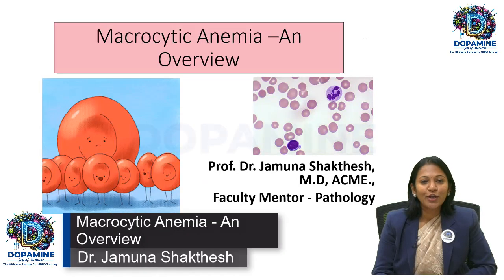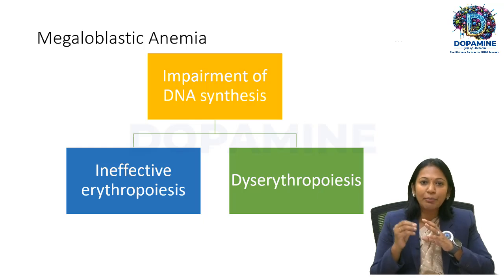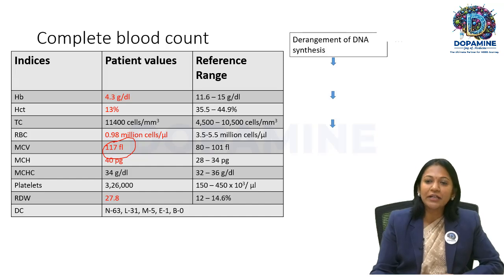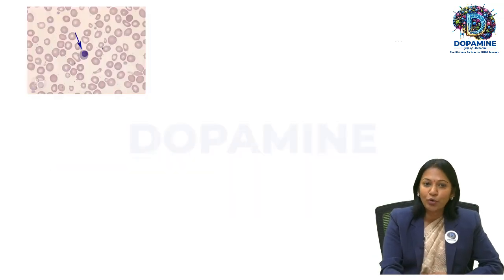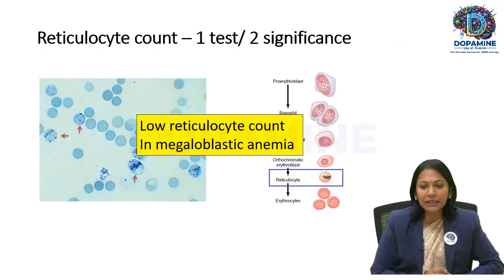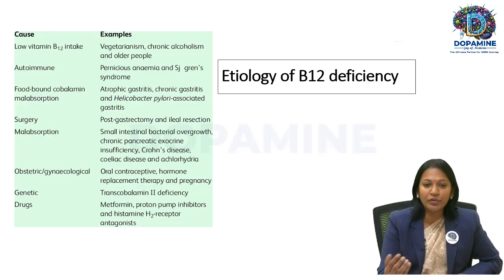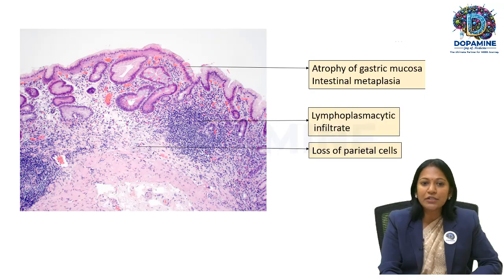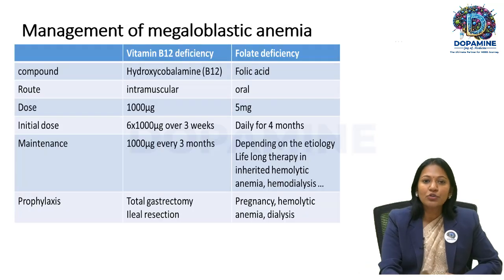Pathology Unlocked: Macrocytic Anemia ( PA 15.1, 15.2 ,15.3 & 15.4) Explained by Dr.S.Jamunarani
Pathology Unlocked: Macrocytic Anemia ( PA 15.1, 15.2 ,15.3 & 15.4) Explained by Dr.S.Jamunarani | Dopamine